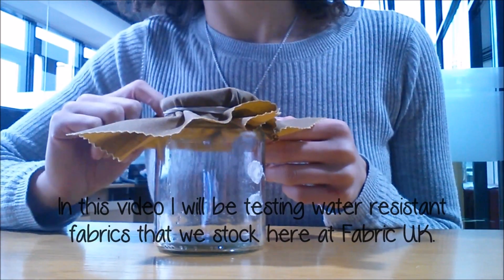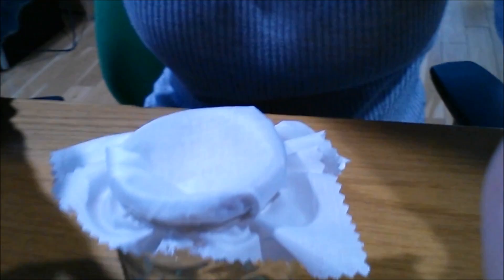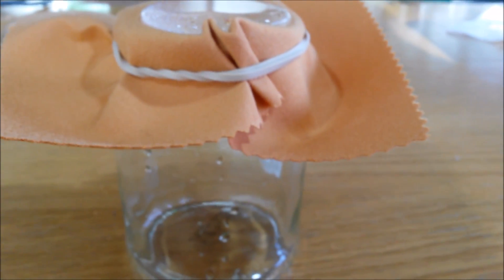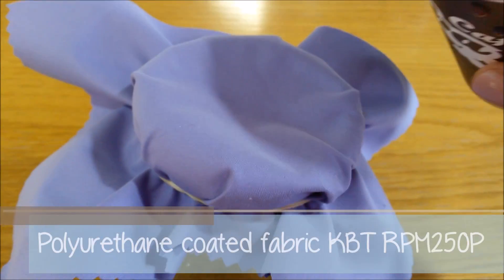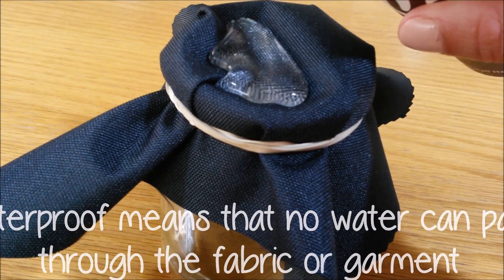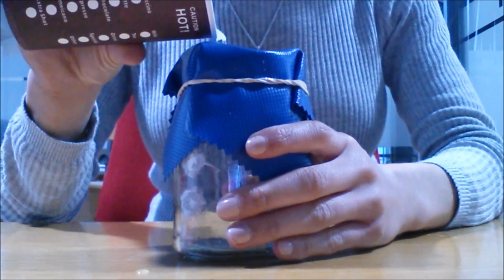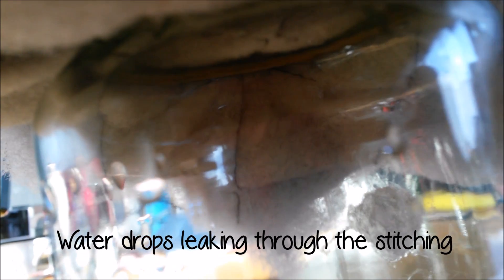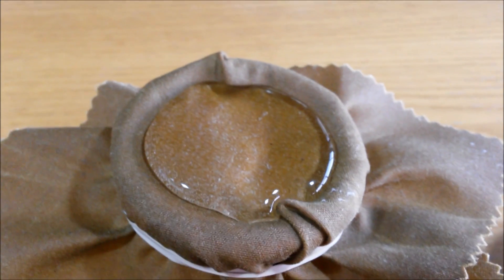Testing Different Types of Water Resistant Fabrics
This video tests some of our water resistant fabrics by placing a fabric sample over a clear glass jar and pouring water on the surface of each fabric sample. Take a look to see if any water manages to get through our fabrics! See full details on the blog: